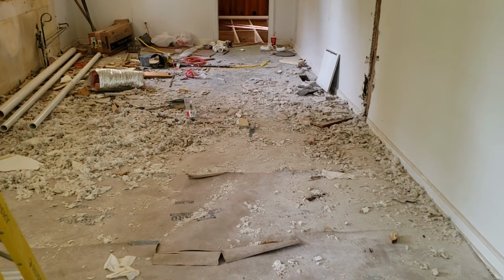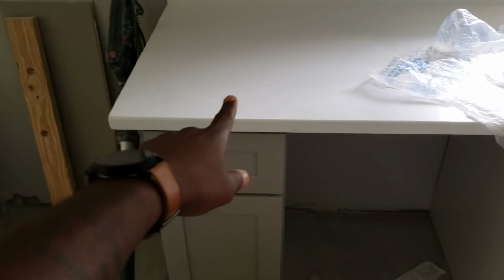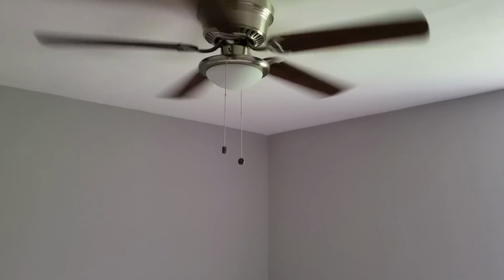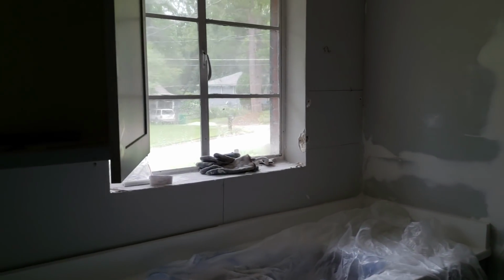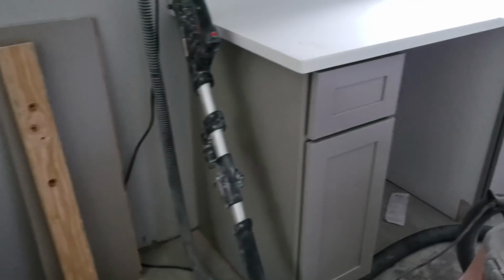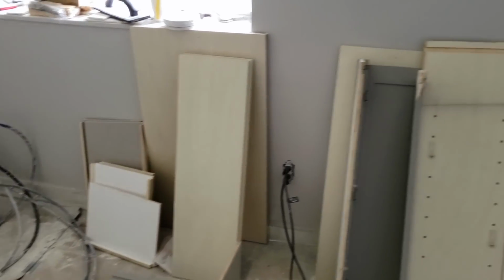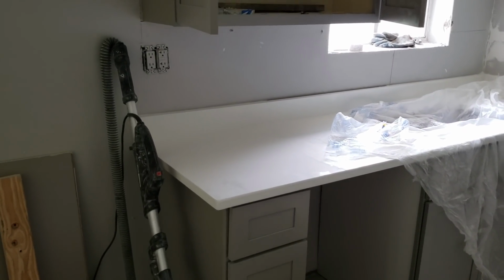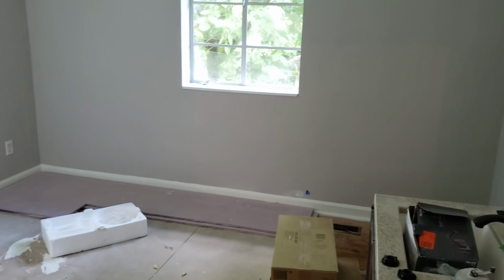My House Rehab Gone Wrong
Update on the new house; most of the foundation work already done, we’re about 60% complete of finishing this home renovations. We really should be about 95% done since this fixer upper was to be complete the day after making this video.
So much has happened in the last few weeks on this future rental property. Last i showed you the house, there were still lots of crap laying around especially in the kitchen/dining area of the house. Since then, the same has been cleaned out, new cabinets and new countertops have been installed, also we installed ceiling fans in the rooms.
Some unforeseen problems did come up. We have the wrong countertops installed, cabinets come in wrong colors and 2 of them are broken. Also the ceiling fans I bought for the bedroom, one of them is bad.
Lots of lessons being learned in this first process of inventing/buying a fixer upper house. More to come!